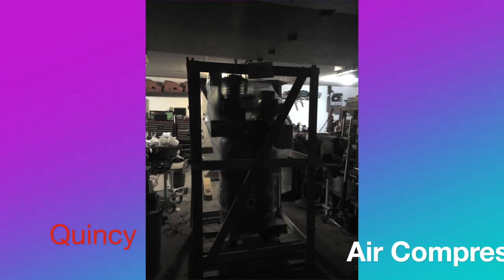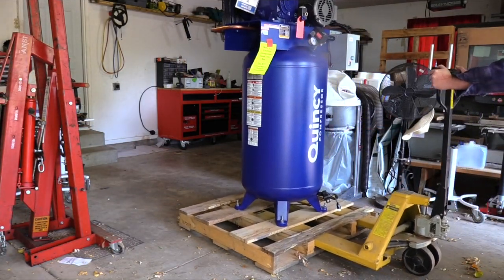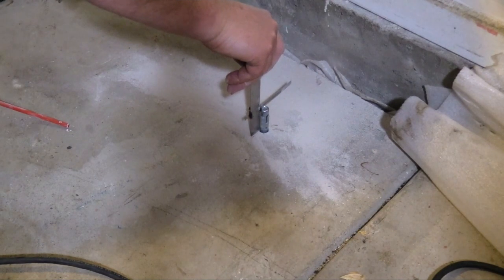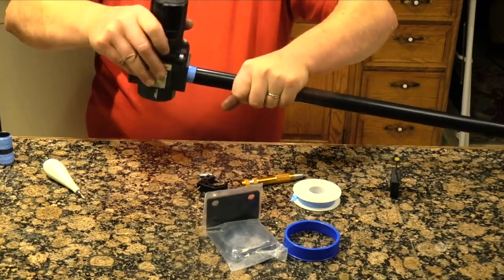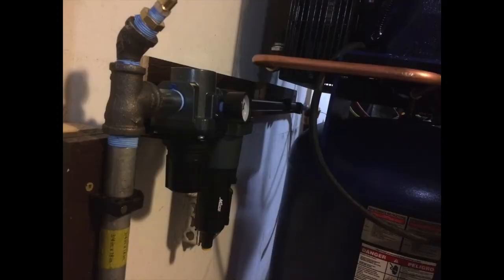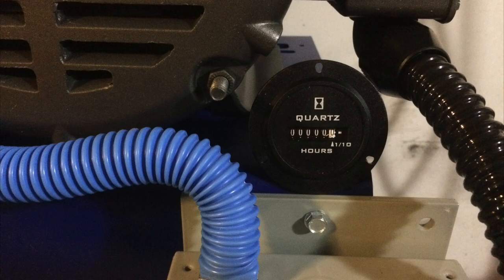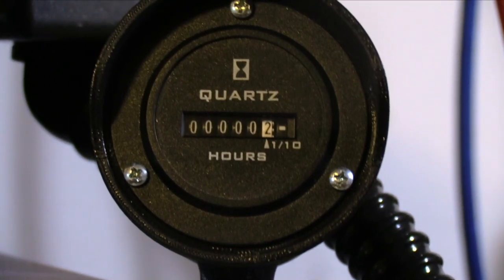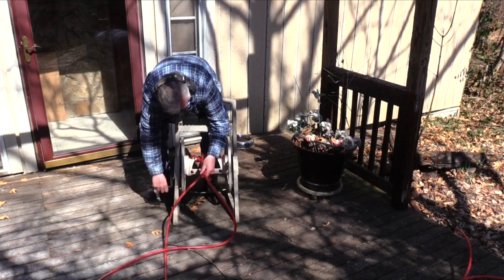A “Maxed Out” Quincy 7.5 HP Air Compressor, Milton Air Products & Easy “NO-Cut” Hour Meter Install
Loaded with “never seen before” tips and innovations, and the how’s  and why's of a NEW Compressor with a custom designed (no cutting required) Hour Meter Mount, all the necessary information to build the air pressure manifold and how safely connect an hour meter. Because a viewer requested the hour meter, I am selling it “turn key “ style installation ready, a complete assembly with the gauge mounted in the housing with the male adopter and wires including terminal ends . For fast trouble free installation.